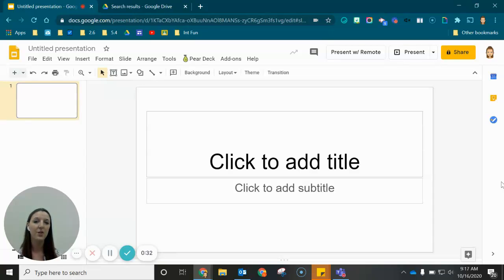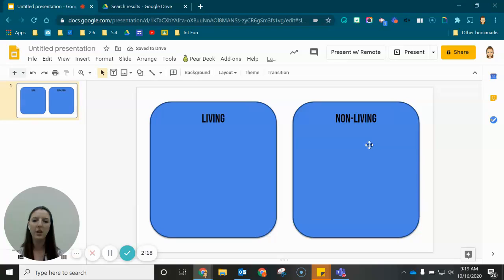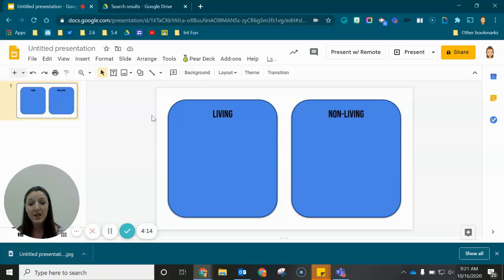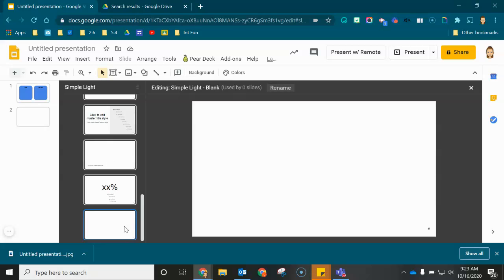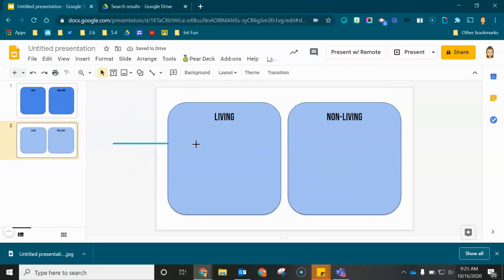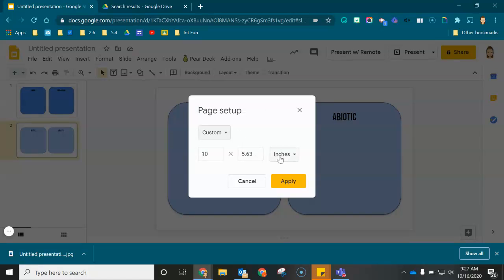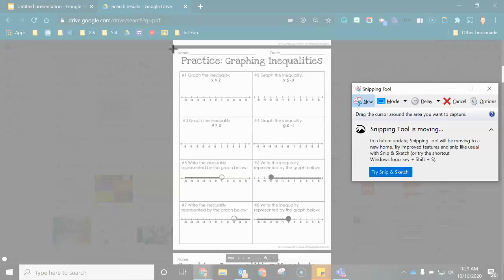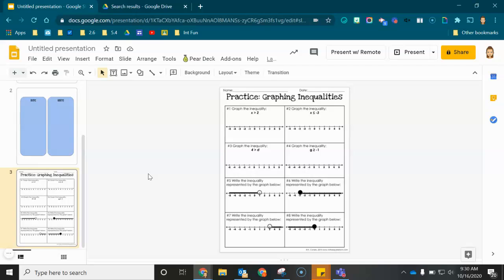Google Slides Tips and Tricks Episode 1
In this episode of Tips and Tricks, learn to:
🔵Lock down your slide background using the insert background feature
🔵Lock down your slide background using master slides
🔵Change your slide dimensions